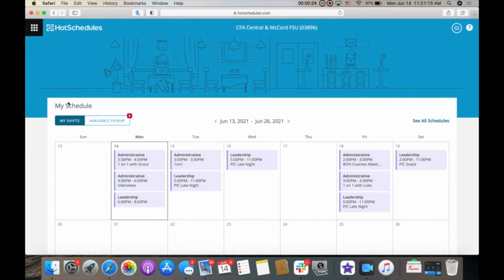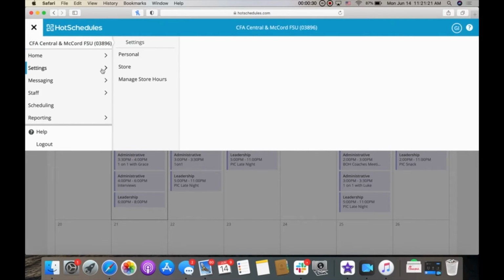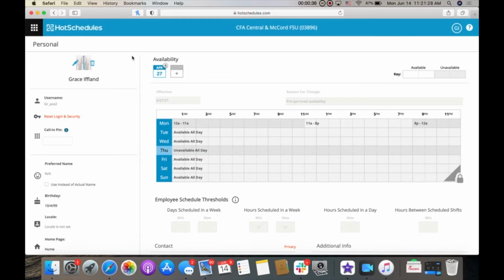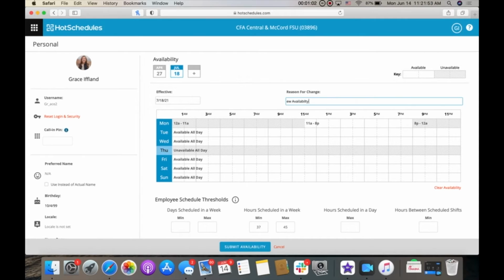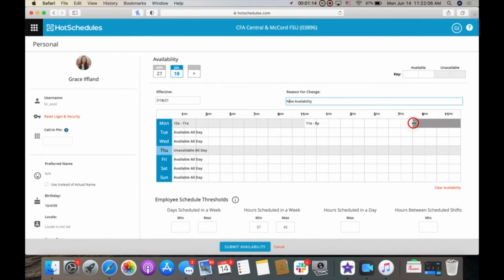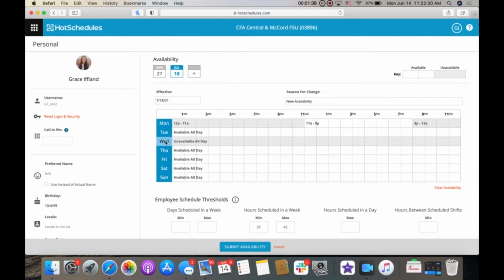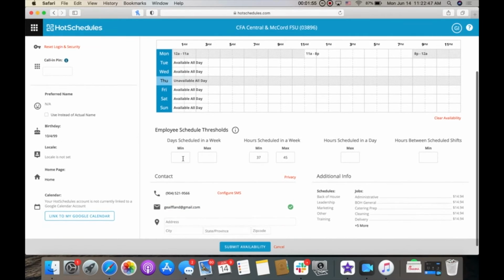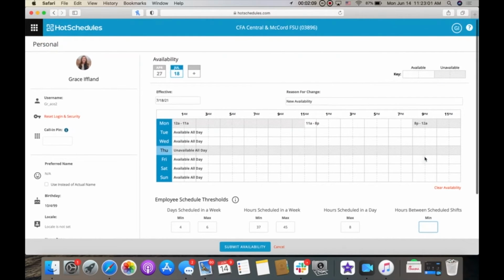Hot Schedules Desktop